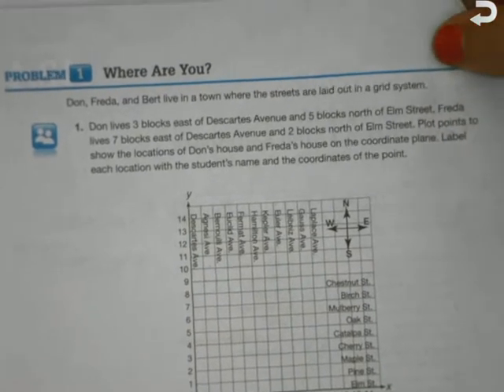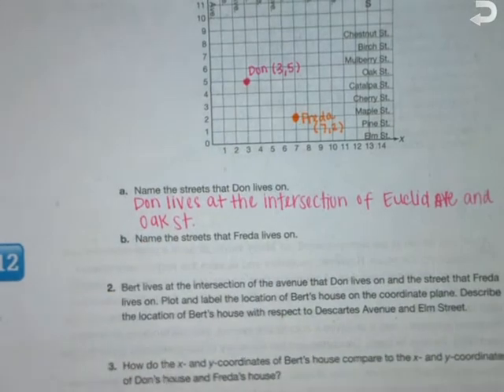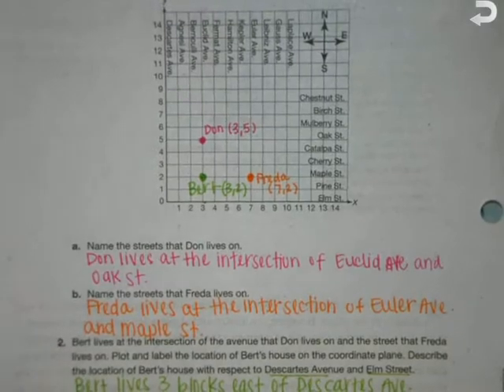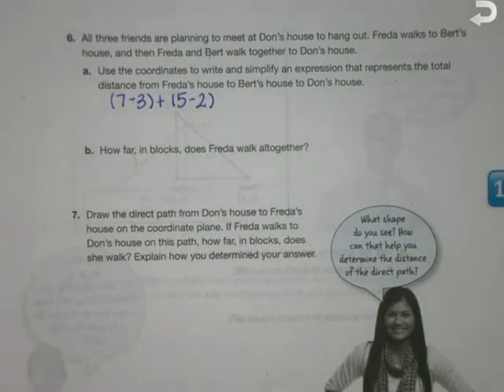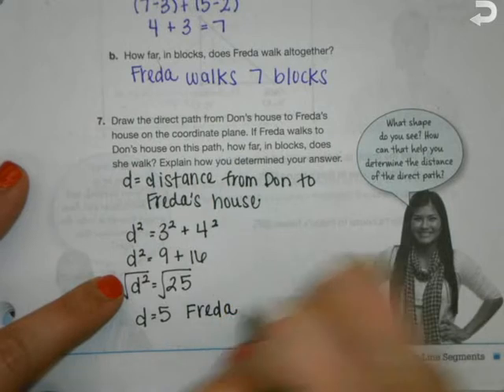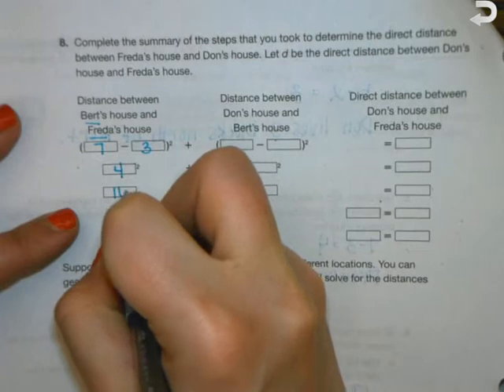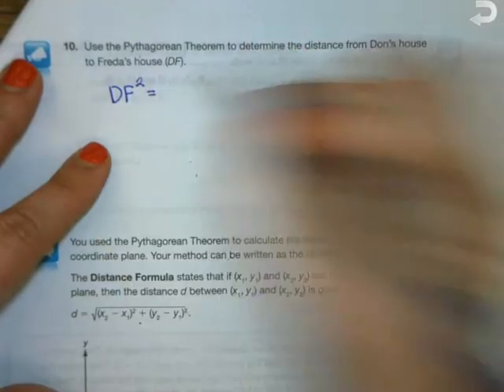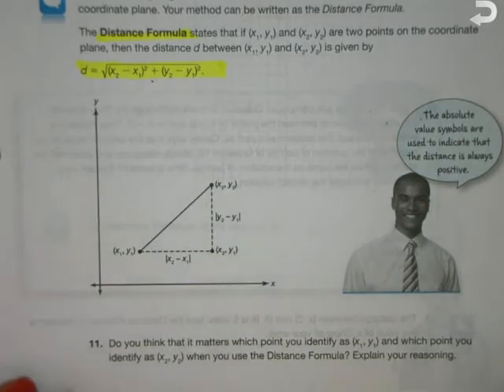AM8 12 1 Notes1